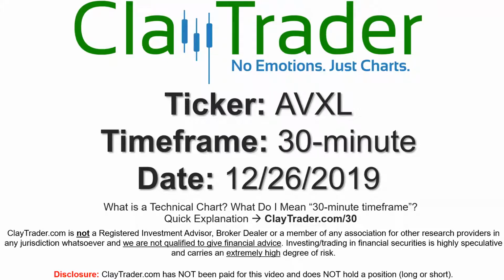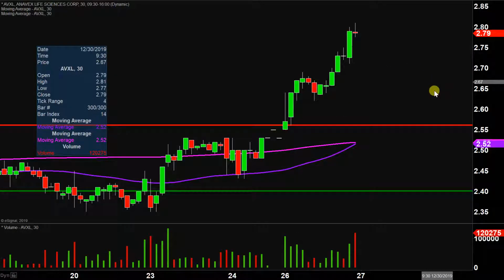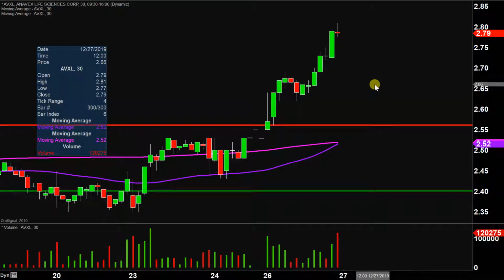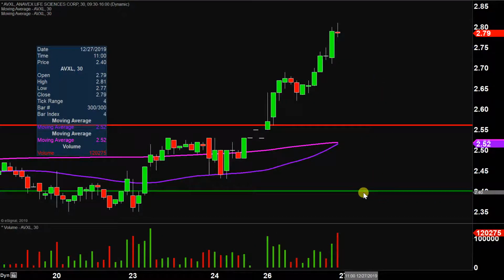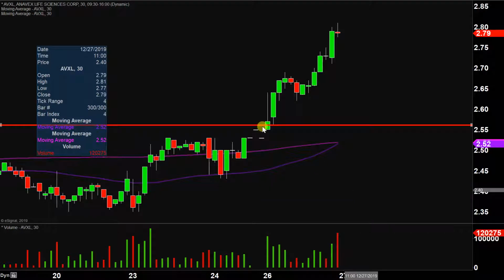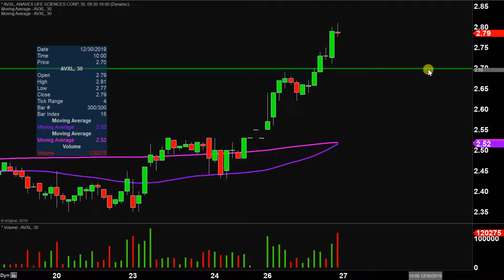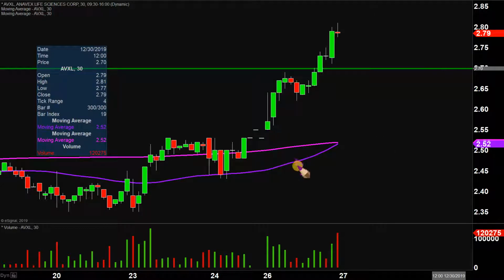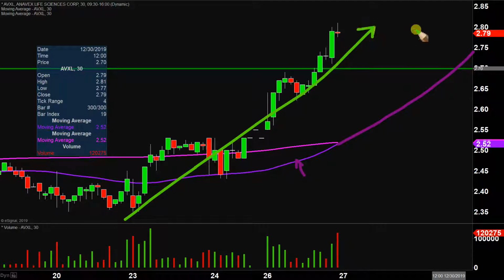Anavex Life Sciences Corp. - AVXL Stock Chart Technical Analysis for 12-26-2019